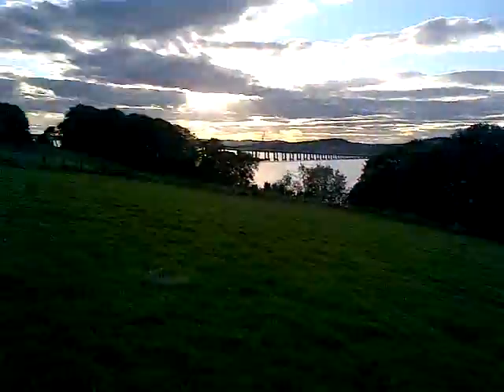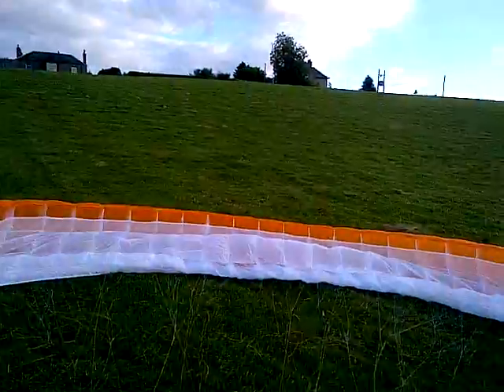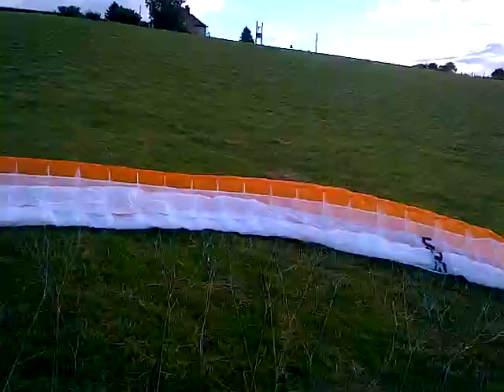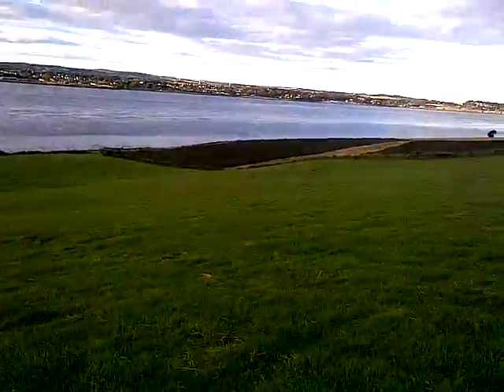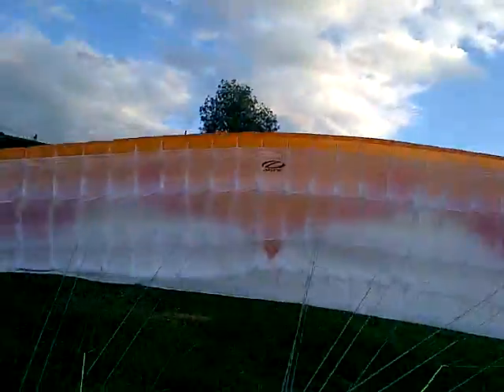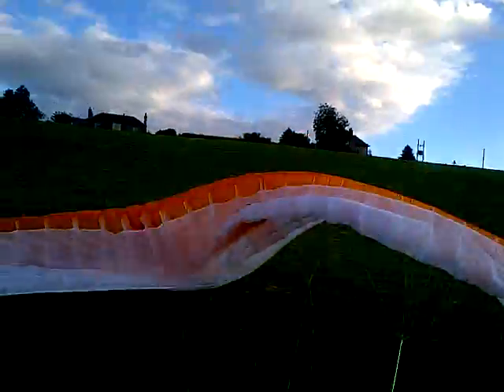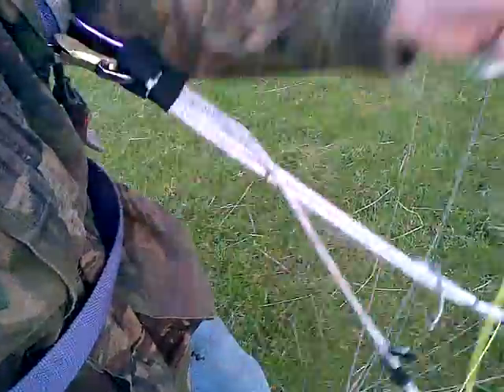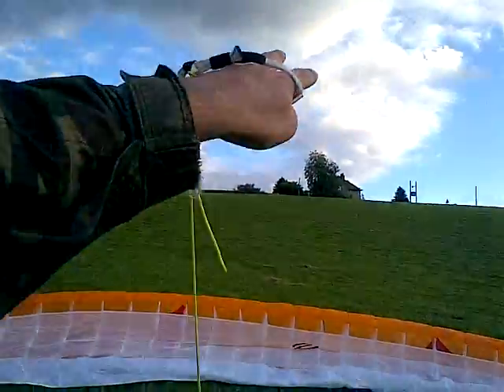More Chat/Flight, Light Air 16m2 lightweight Ozone L&E Launch :-)